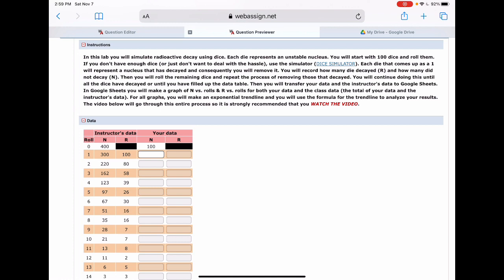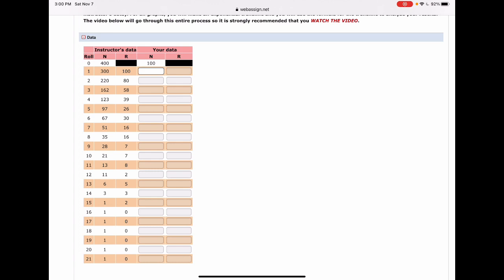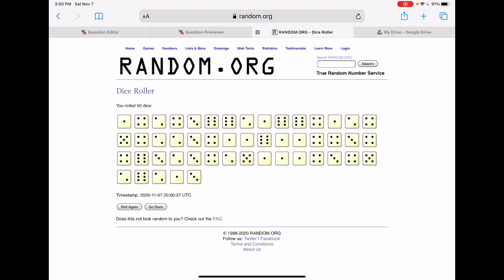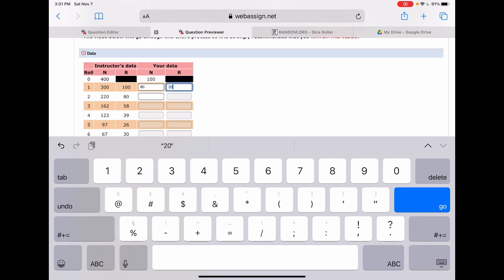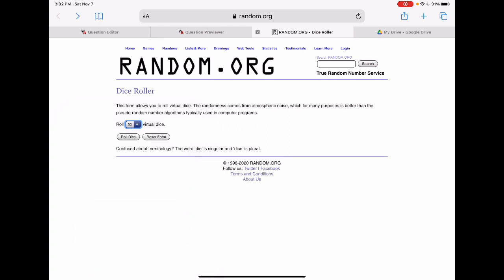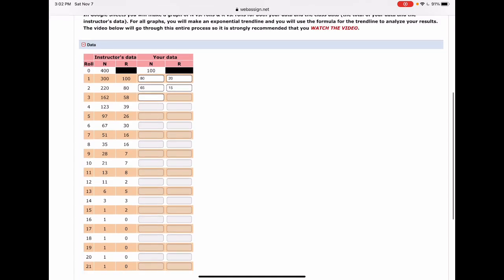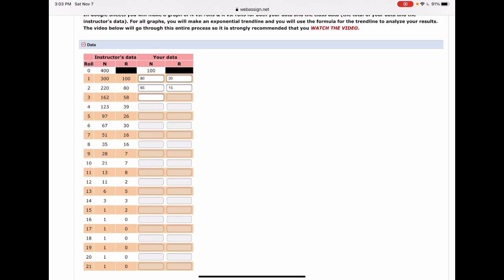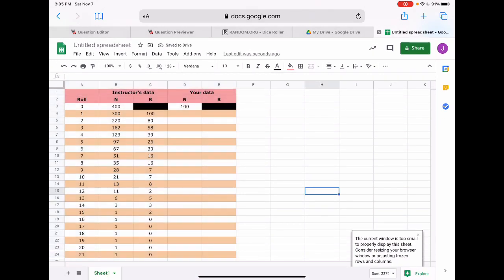Radioactive Decay Lab - collecting data